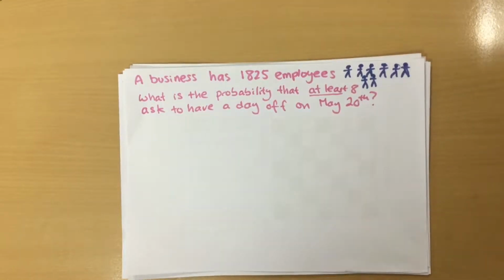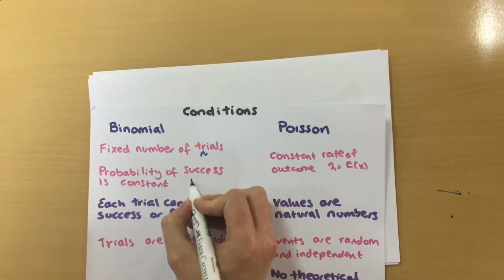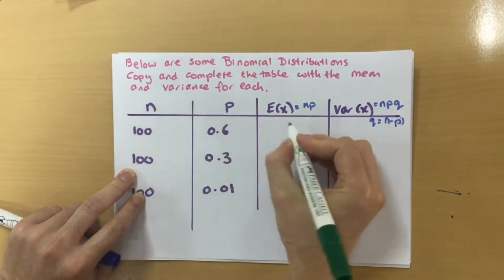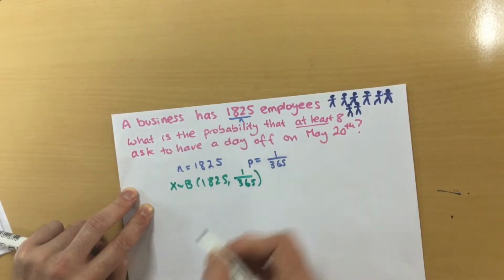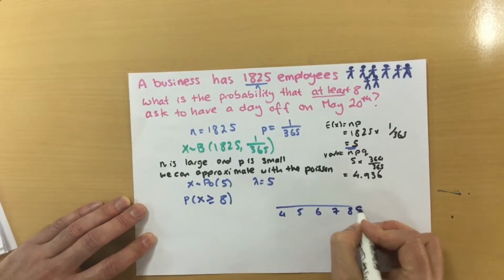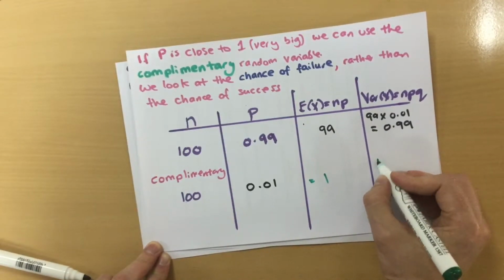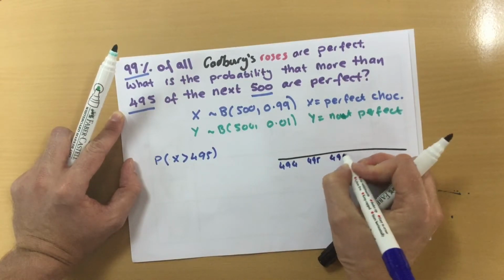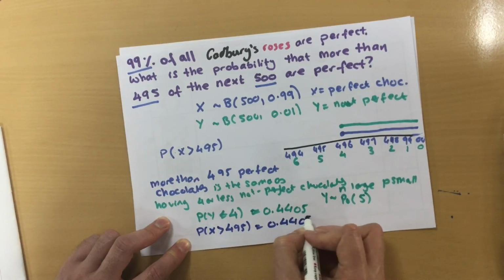2.3 Poisson - approximating the Binomial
We look at the conditions under which we can approximate the Binomial Distribution using the Poisson Distribution and applying this to a question. We then consider the complimentary case where n and p are both large.